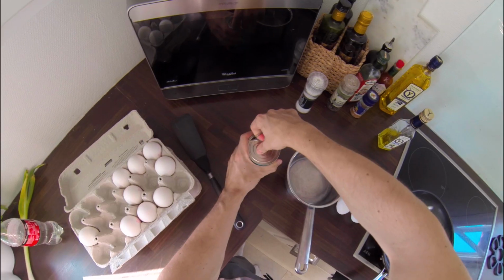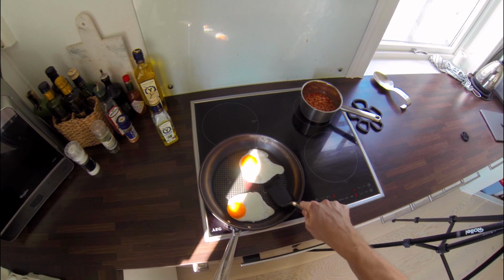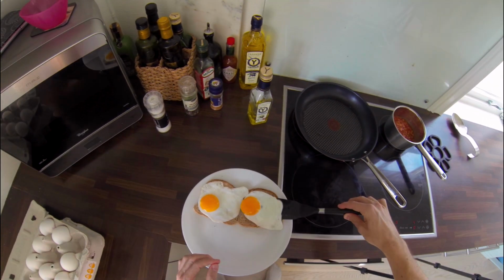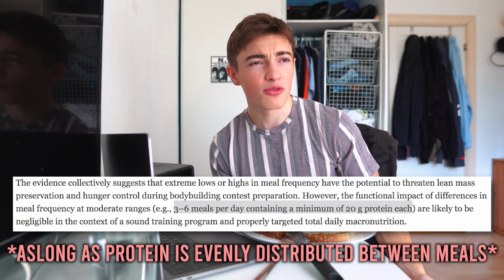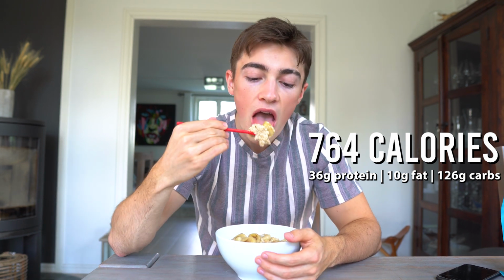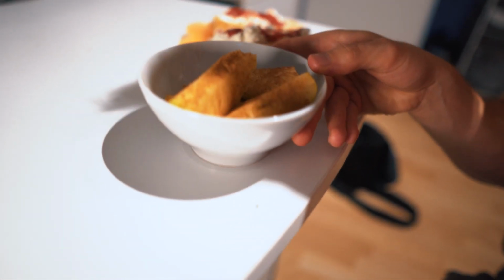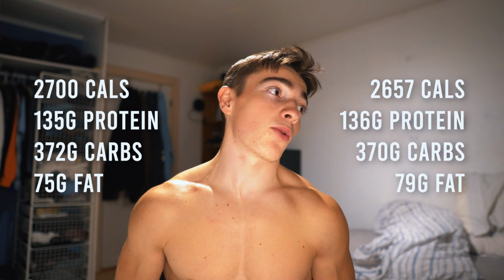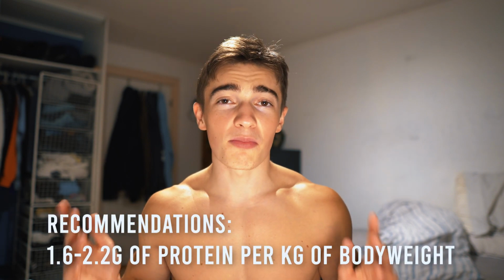SCIENCE BASED FULL DAY OF EATING FOR BUILDING MUSCLE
This video is a science based full day of eating for building muscle. some of the things I discuss in this video is: how much protein you should consume, how many calories you should eat in order to gain muscle without unnecessary fat gain, and much more! Hopefully I can also provide some meal ideas for building muscle. Have a great day!

Like the video or tell me what I need to improve on in the comments.